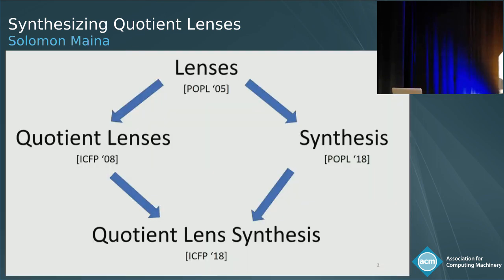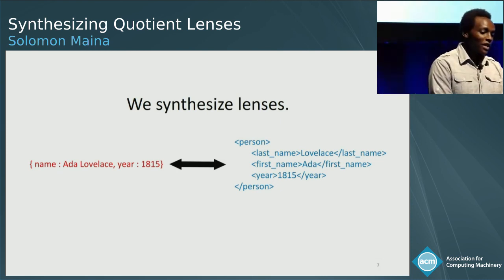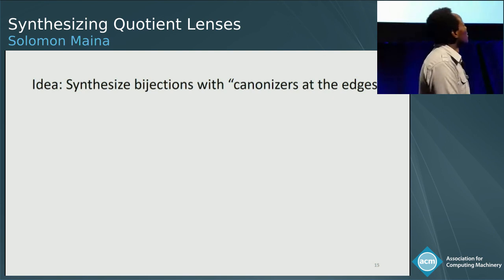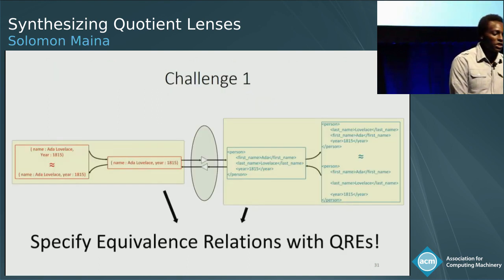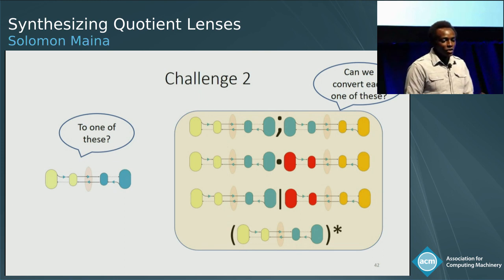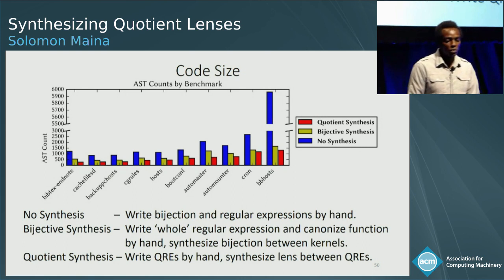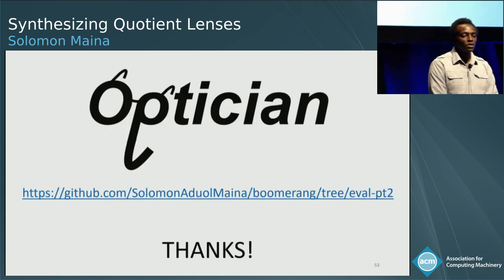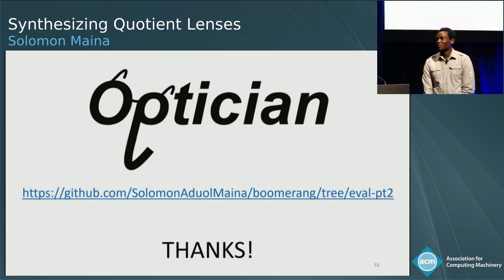Synthesizing Quotient Lenses